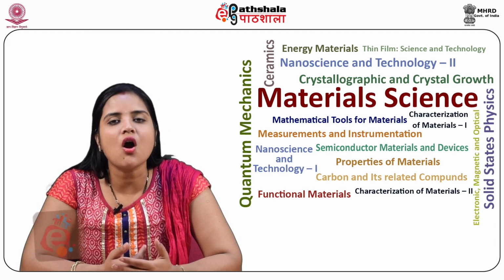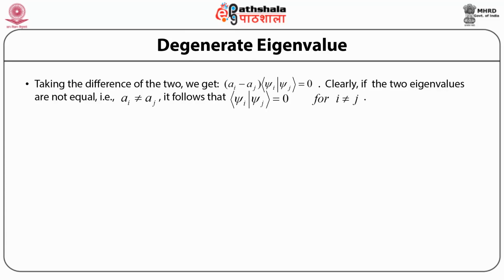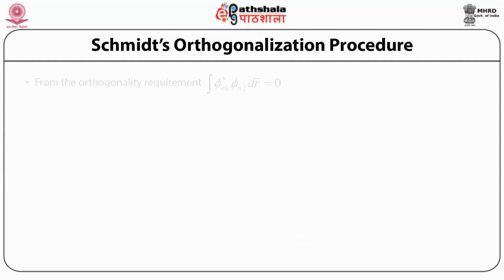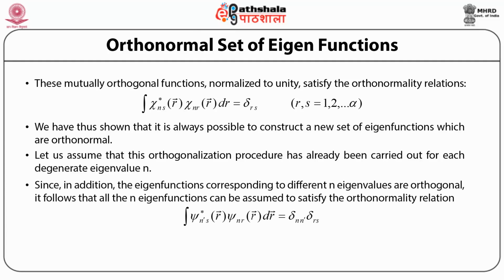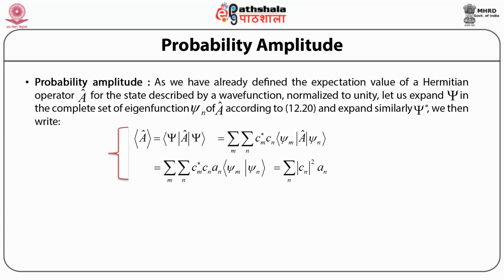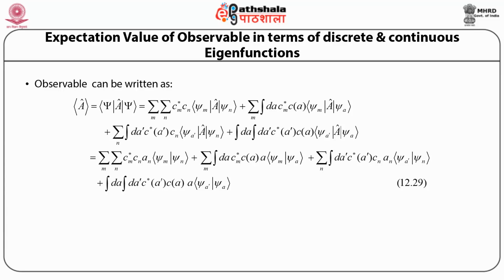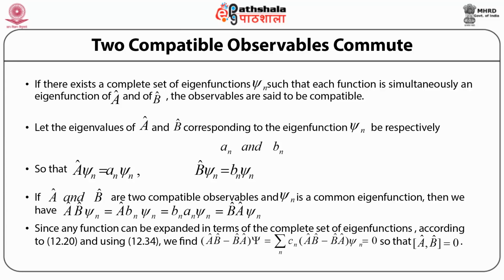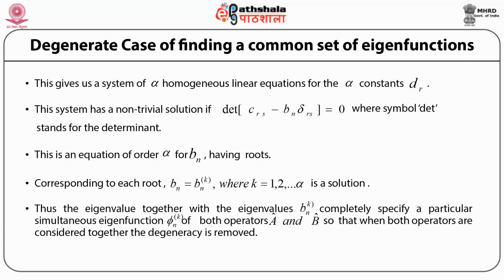Expansion in Eigen-functions, Ortho-normality, Degeneracy & Commuting Observables